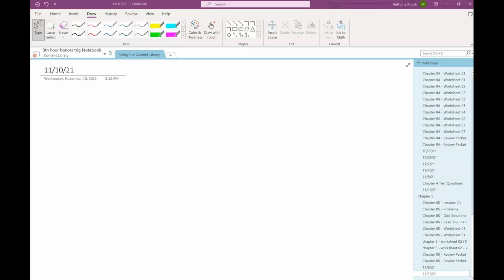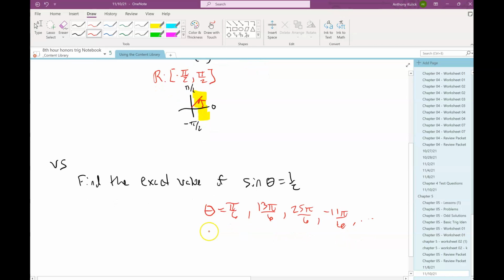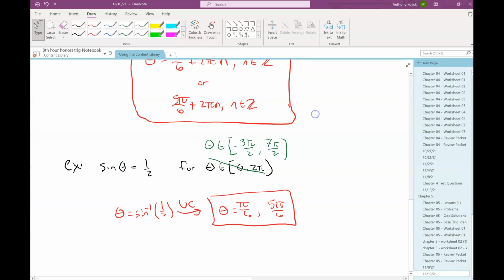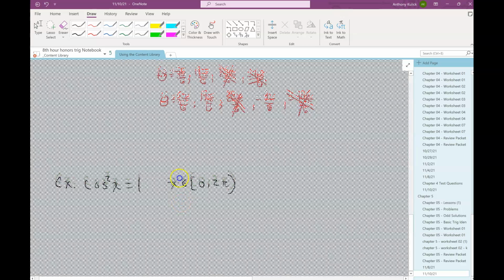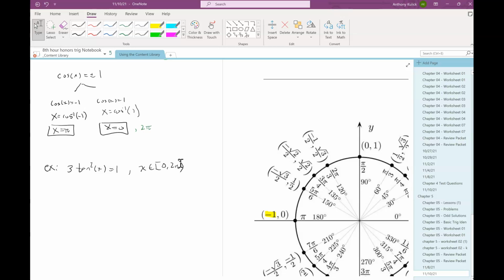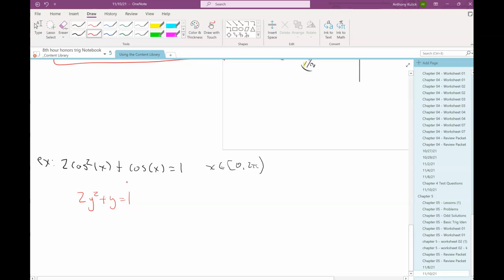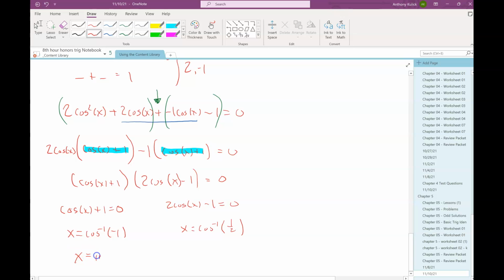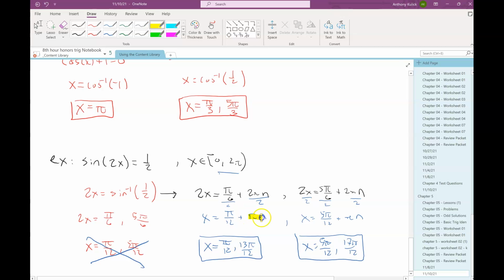11/10/21 HTPC - 8th hour